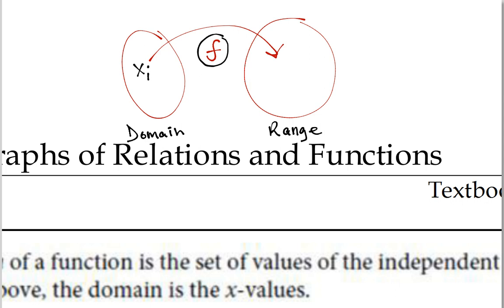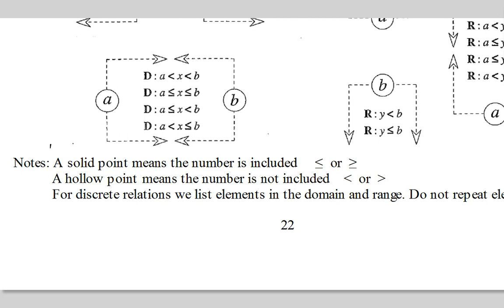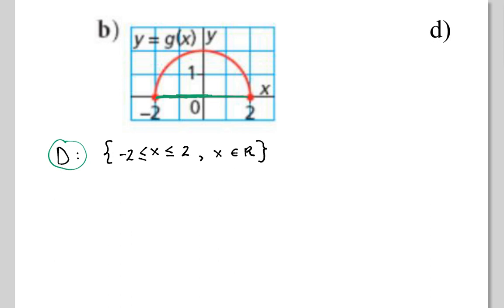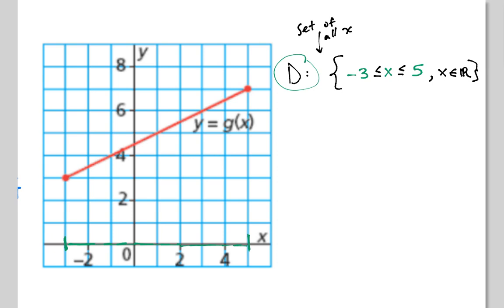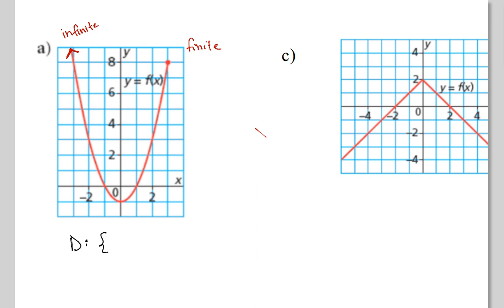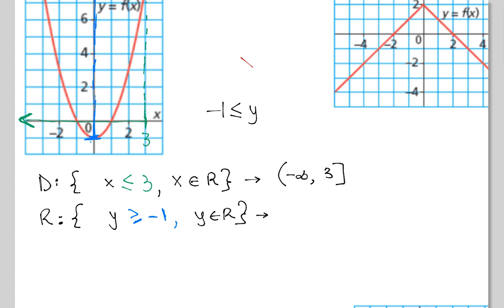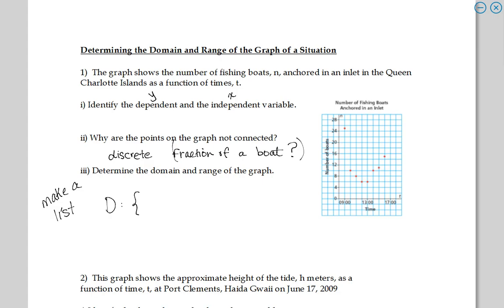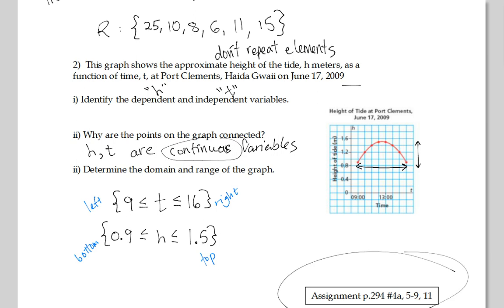Relations and Functions 5